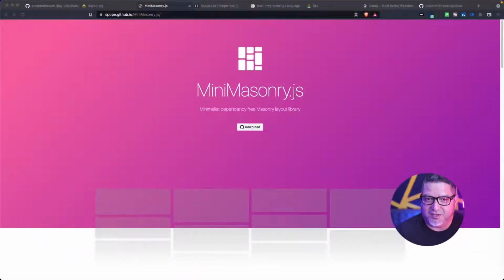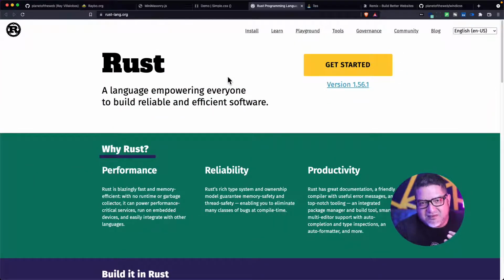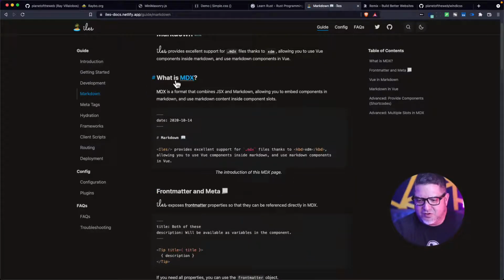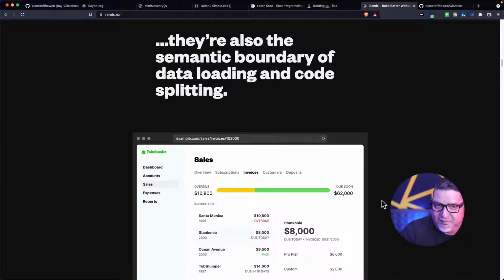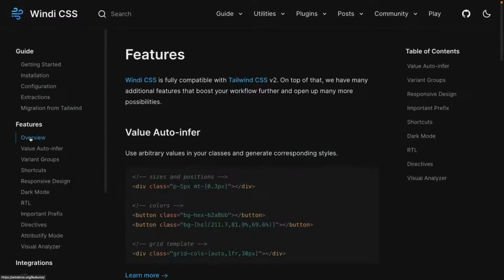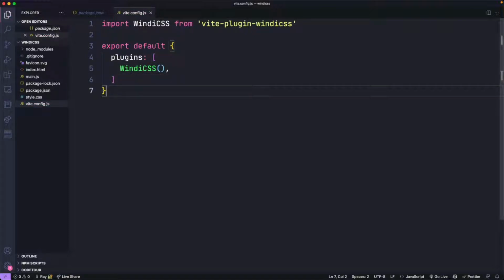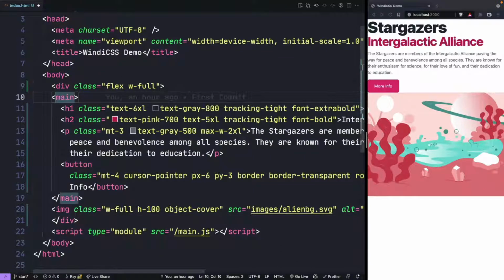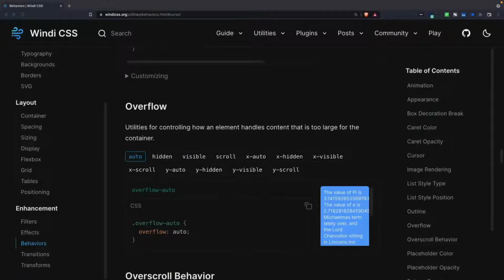WindiCSS, Iles, Rust, Simple.css, Minimason.js The Toolbox - Episode 13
We'll take a peek at some new libraries like minimason and simple.css, then talk about how Rust is taking over the web. Plus we'll look at some major new major frameworks like Remix and Iles. Then, I'll show you a demo of WindiCSS, a contender that offers some improvements over TailwindCSS. It's not in your mind, the pace of the web is relentless...so to keep up...it's time, for the Toolbox

I stream about front-end and full stack tools Wednesdays at 1pm Eastern time 10am Pacific. If you want to watch any past episodes, make sure you take a look at my blog...raybo.org.

Index

00:00 Intro
02:10 MiniMasonry
03:26 SimpleCSS
6:00 Rust
08:45 Iles
14:15 Remix
21:15 WindiCSS
26:05 Installing
 29:12 Trying Features
34:28 Differences
37:40 Final Thoughts
39:45 Q&A

A lightweight dependency Free library for building masonry layouts. These are a great way to organize photos of difference sizes and were popularized by social media websites. Looks like something I'd love to do a demo of in an upcoming episode. Do you think this is still a good layout?

Simple.css
This is quite possibly the simplest libray you'll find. It's meant to give you a decent enough look with a minimal of markup. Whereas most CSS frameworks make you use complex CSS classes, this one assumes that you'll be using just regular markup. This is a good option if you just need to get something up quickly.

You may be wondering what's going on with the web since so many projects are moving at least part of their engines to a newer programming language called Rust instead of JavaScript. According to one of the Stack Overflow surveys, Rust was the most loved programming languages, preferred by almost 84% of programmers six years in a row.

The proof is the amount of popular projects using Rust like Deno, esbuild, Rome, Parcel, Vite…it's being used by companies like Facebook, Amazon, Apple, Microsoft and Google.

Rust helps programmers work with large amounts of data in a very efficient way. It uses a unique and automated memory management approach. Although it's early, it's definitely something to take a peek at.

The hot new trend in frameworks is something called partial hydration. It basically means that your interactivity is not loaded until it's needed. A lot of new frameworks are adopting that approach including this one called Iles.

Remix
Just this Monday, a new framework was released that was hard to ignore called Remix. I've never seen the level of pre-marketing about a new framework. This is a React based framework that is really the evolution of a popular project called React Router.

They used to charge big bucks for it, but now it's an open source project that is free to use. The killer feature here is that it takes the web full circle.

Remember the days where we handle most things in the server…we'll bellbottom and server side code is back with Remix. However, it takes the best of what we've learned about the new web like mostly static content, simple routing and super fast loading.

One of the interesting approaches is the ability to create something called nested routes. So a page can have sub-sections that load separately. The huge advantage is sort of like what happens with modern build tools like HMR or Hot Module replacement.

Sub-routes can load separately than other routes, so updates happen way quicker since only a small portion of the page has to be reloaded.

Alright Let's get to the main even, which is the demo of cool stuff. Today, we're taking a look at WindiCSS, it's trying to outdo TailwindCSS, which is becoming a dominant library in the web space.

- On-demand alternative
- Faster load times
- Full compatibility with Tailwind v2.0
- Zero dependencies: does not rely on PostCSS and Autoprefixer
- JIT default
- Vite

# Outro

Ooo, there's a lot going on, so I'm thinking of doing maybe Astro next week since I've been meaning to try a demo of that. It finally got a new interesting release where it was re-written in Go, powered by Vite and it aded MDX style components. I mean, I feel like they're begging me to try it now.